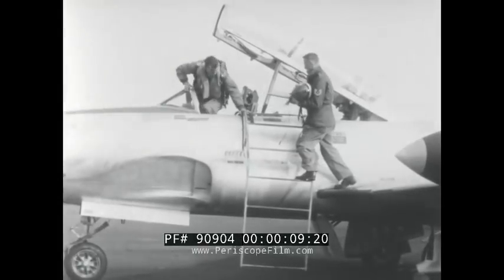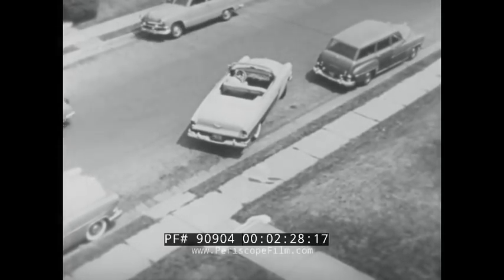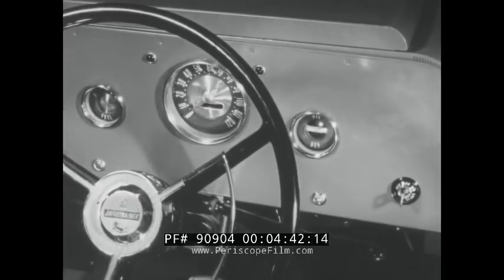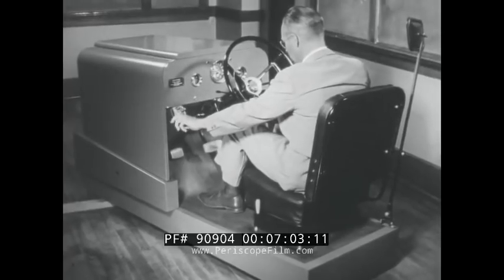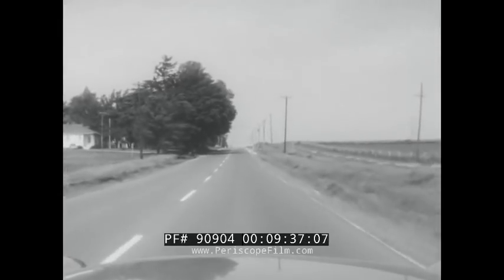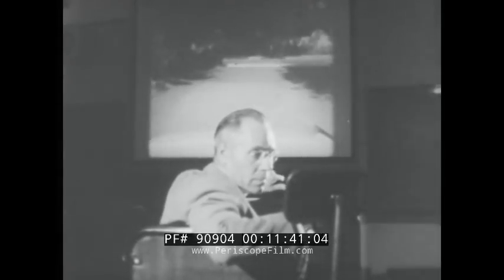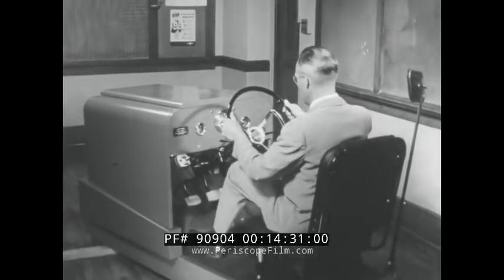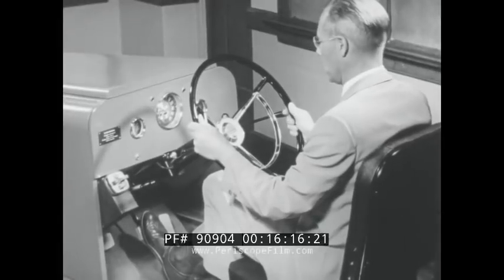AETNA DRIVOTRAINER DRIVER'S ED DRIVING SIMULATOR w/ COMPUTER SCORECARD 90904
This promotional film from the 1950s provides an introduction to the Aetna Drivotrainer, one of the world's first automobile simulators. As the film explains, the Drivotrainer was inspired by trainers used by airline and military pilots as well as U.S. Navy personnel. The Drivotrainer was developed with the assistance of the Singer company and promoted by the Aetna Insurance Company, and widely used in driver training classes. It featured a full-sized simulated car complete with steering wheel, brake, turn signals, gas pedal, and more. An accompanying group of over 20 films made up the curriculum, and students were scored using a computer controlled "master score" unit.

As an automobile insurer since 1902, Aetna had a financial interest in promoting highway safety. The company committed to innovating new methods of driver instruction in 1935, when it introduced the "Reactometer", the first machine designed to record motorists' reaction time. The Reactometer was awarded the Grand Prix at the Paris Exposition of 1937, after which it toured the United States as part of a highway safety exhibit, and was displayed at the 1939 New York World's Fair.

Aetna next developed the "Driverometer", a trainer which used color motion pictures to simulate actual driving conditions and the "Roadometer", which provided a short motion picture test including most phases of automobile operation and provided a scorecard.

In 1951, Aetna developed the Aetna Drivotrainer, the first combination of automobile simulator and motion pictures designed for behind-the-wheel instruction in drivers' training classrooms. The Drivotrainer classroom contained 15 small single seat "Aetnacars" equipped with controls as similar as possible to those used in actual automobiles. The gas pedal changed the volume of the engine noise, the steering wheel and the clutch and brake pedals provided realistic resistance, even the seat mimicked an actual automobile seat, simulating a realistic on-road driving experience in the safety of the classroom. A motion picture projected on a large screen in front of the room provided the visual stimulus of a drive on streets and highways, while the students "drove" their simulators. Their responses were collected and recorded on a central unit for the instructor to monitor and correct.

The complete course included 22 films produced by Aetna in its motion picture bureau, in collaboration with the New York City Department of Education. The final exam film constituted a difficult 25-minute road test including many varied traffic situations and highway emergencies. These films were the first complete driver training course recorded on film to support classroom simulation.

The fronts and sides of the Aetnacars were designed to give a general automotive impression, with nonfunctional features such as headlights and bumpers, somewhat similar to the design of bumper cars and other arcade rides. Over time, their appearance was periodically updated, and later versions were equipped with simulated automatic transmission controls, rather than clutches and manual shift levers. The company also developed advanced driver improvement programs for the U.S. Postal Service and several states.

In the late 1970s Aetna sold the Drivotrainer business to Doron Precision Systems, a company that by then was manufacturing the simulators for Singer. Aetna eventually sold its property and casualty insurance business, including automobile insurance, to The Travelers Companies in 1996.